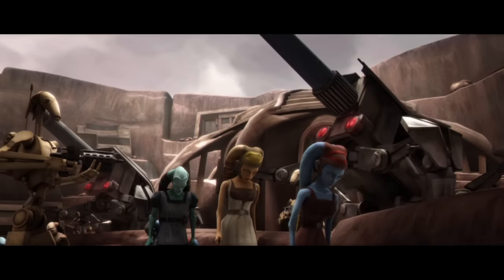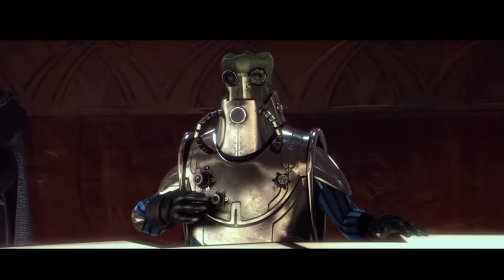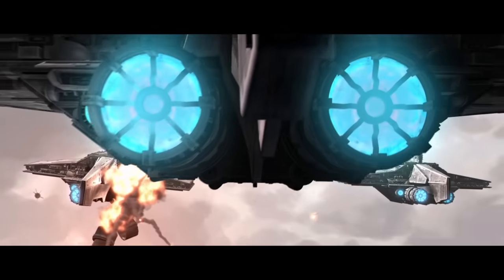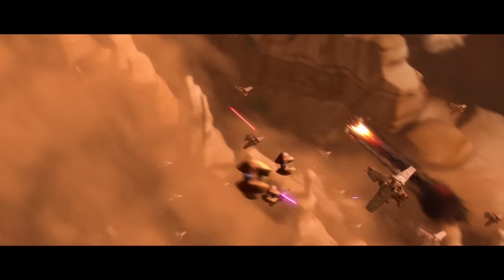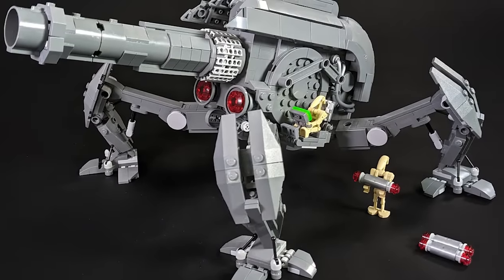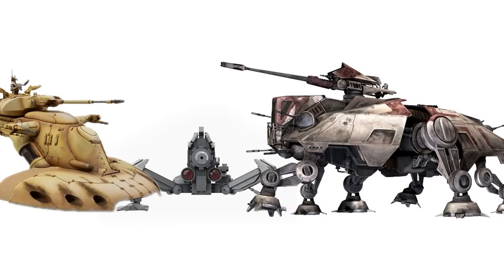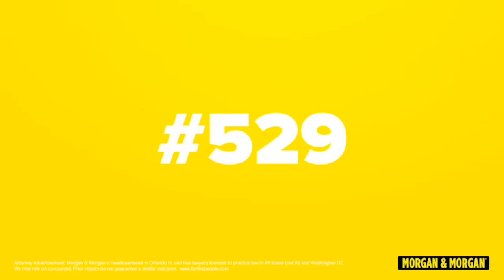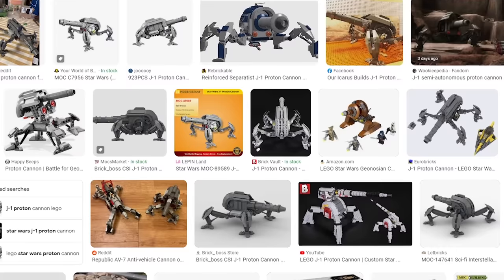CIS Artillery with a Sneaky Genius Feature | J-1 Proton Cannon COMPLETE Breakdown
If you’re ever injured in an accident, you can check out Morgan & Morgan. Their fee is free unless they win.

It is the best way to help me out!

The J-1 proton cannon is the main artillery piece of the Seperatist CIS military, comparable to the AV-7 of the Republic army. See how it was used during the Clone Wars, and how it fit in alongside Star Wars tanks like the AAT and Snail Tank, and layered defense with Nantex fighters and Sound Cannons.

🔥 Discount on the books📖/audiobooks🎧
Thrawn (book 1)
Thrawn: Alliances (book 2)
Thrawn: Treason (book 3)
Thrawn Ascendancy Series (2nd trilogy)